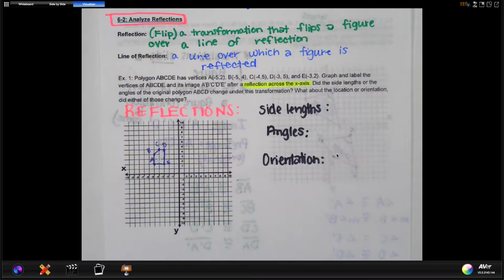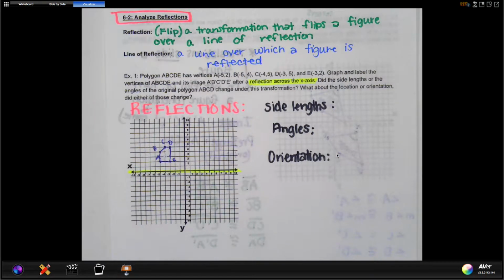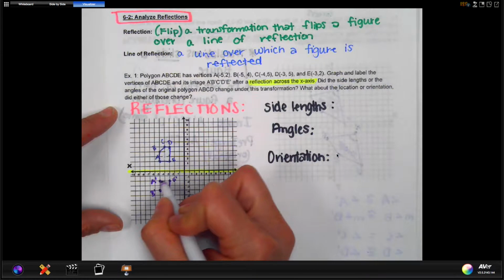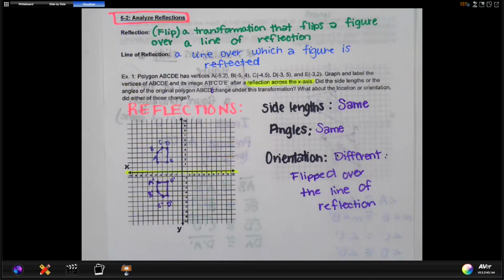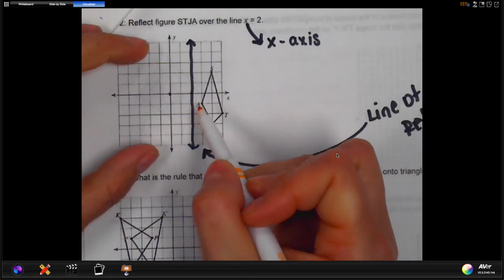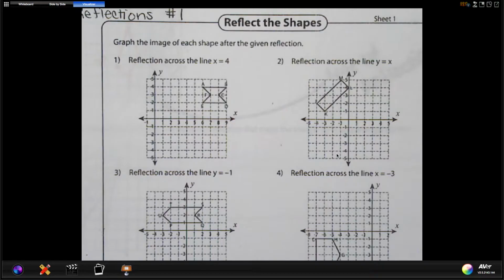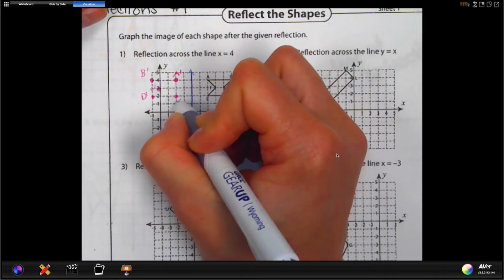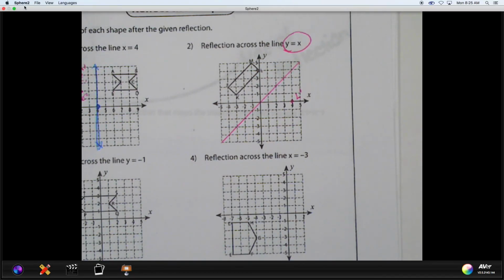Math 8 Reflections Part 1